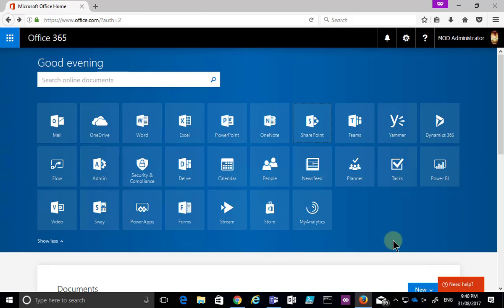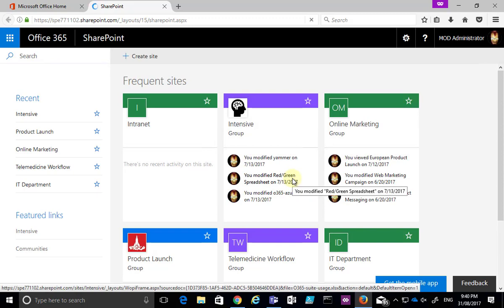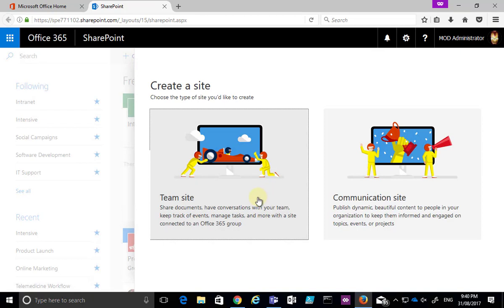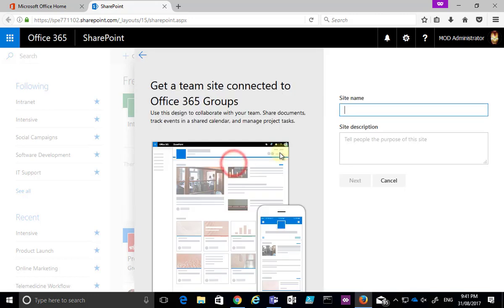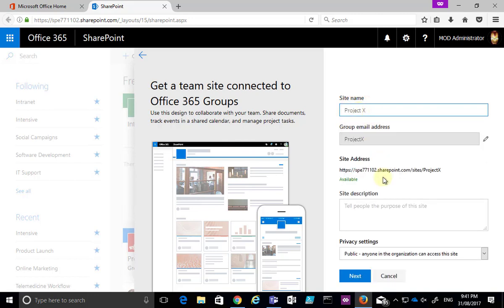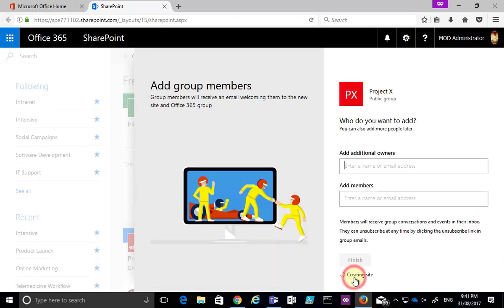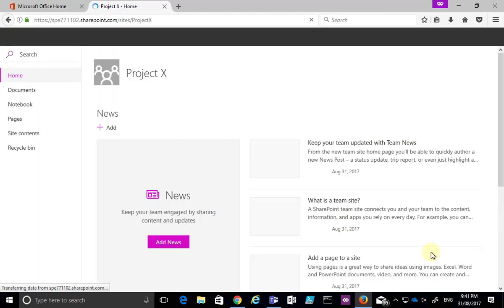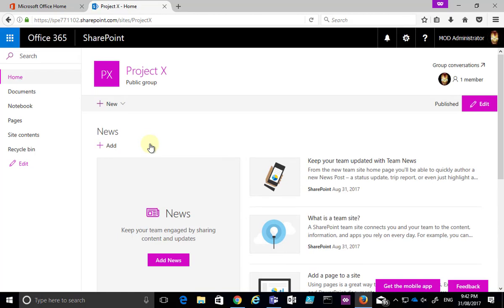How to create a SharePoint Team site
If you want to collaborate then you'll need a SharePoint Team Site. Here's how to create one.